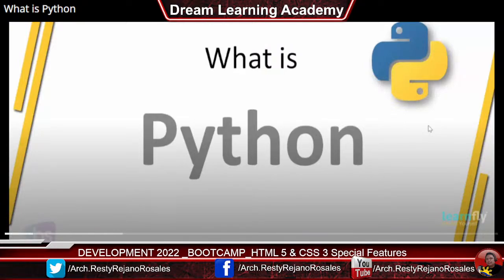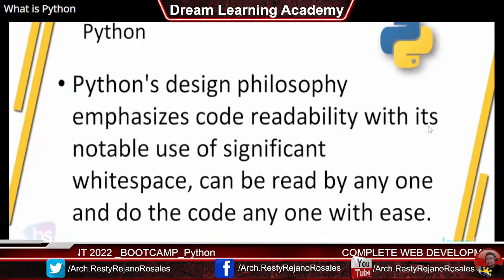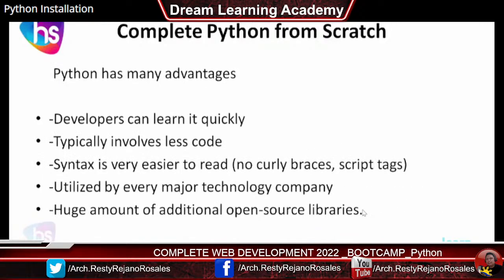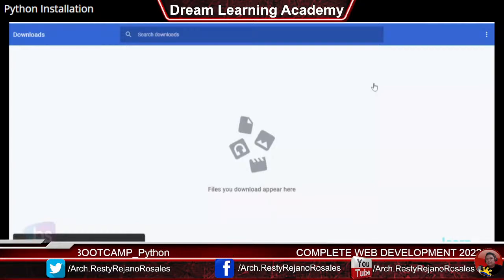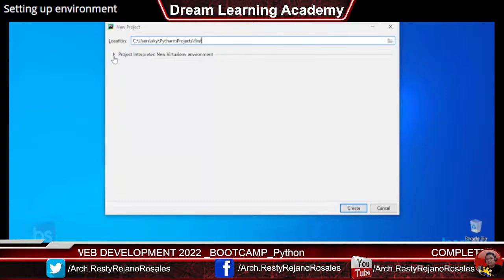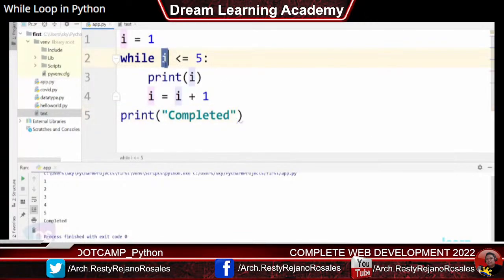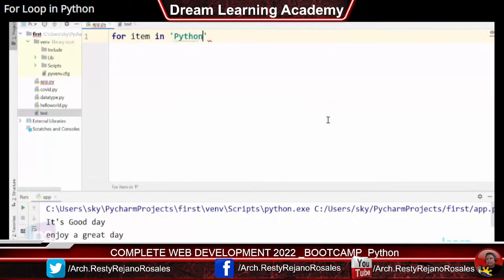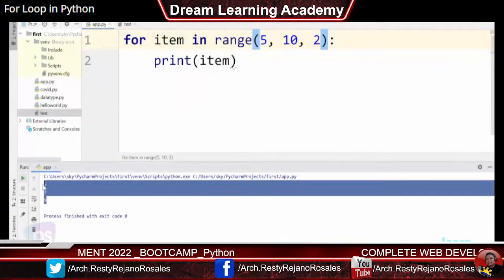The Complete Web Development 2022: Bootcamp_Python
Learn the complete web development 2022 course, The first step to the full-stack web development you need to learn to succeed in core basics of HTML, CSS, and Bootstrap4, it is pretty easy to learn and understand our online web development course, This course is designed for you with the complete steps to require to learn real-world dynamic projects. Mr. Sudha Sekhar(Microsoft Certified Professional) will explain to you even complex topics to simplify and teach you even beginners can understand easily with real-world webpage exercises.

Create a Good and Strong base foundation in Web Development, With the Complete Web Development 2020 Course.

you will learn here section-wise

HTML5

CSS 3

JavaScript

jQuery

Bootstrap 4

WordPress

PHP

MySQL

APIs

Special features on HTML5 and CSS3

Python

Learn a Web development course using free open-source software packages. This course assumes no prior programming knowledge( basics will help you), just a desire to learn to develop your own Web developer structure for your web application as well.

In this course, we cover from scratch to create your own website like all software application supports with basic instructions, you also learn programming functionalities interacting with the database.

Content and Summary Who wants to start with beginning in Web Development, through this course of 190+ lectures and hours of content, you’ll learn all of the Full-Stack web developer Skills and establish a strong understanding of the concept behind Web development. Every Section closes with a challenge, putting your new learned skills into practical use immediately and Most of the Lectures are having Assignments to test your knowledge.

Starting with an introduction, what is, how to initiate full-stack web development, basics, and settings, etc.

Learning with these Web Development skills, you will be eager to learn other programming development very quickly that lead you to become a successful Software professional.

If you really want to learn Web Development, This Complete Web development 2020: Bootcamp full-stack Course is for you to develop your skills more than others and you will become strong on Web Development professional

No pre-knowledge is required - enthusiasm is all you need!, you will be trained from scratch
No paid software required - all websites will be created with Atom (which is free)
A PC or Mac computer with access to the internet
You will be know how to get free software packages in this sessions step by step

Learn to know complete full-stack web development
Master back-end development with PHP and MySQL
Be a Comfortable Front-end developer
Learn to create light-weight mobile friendly web-pages

Anyone who wants to make a full-stack web development
Anyone who wants to build websites
Interested to learn Web Development